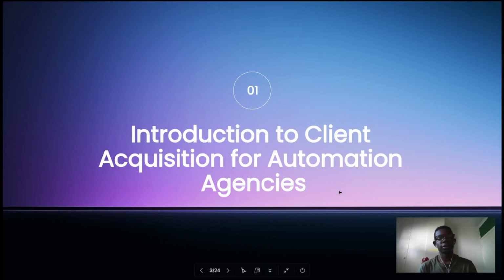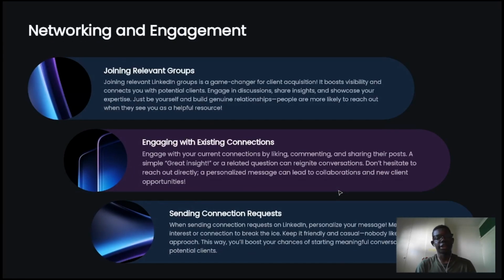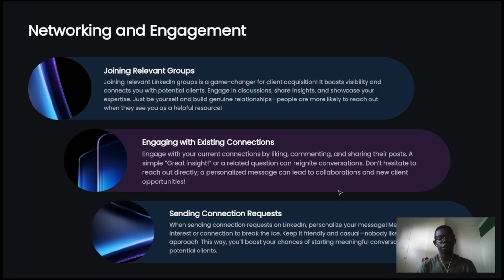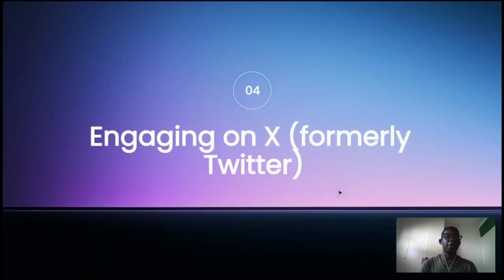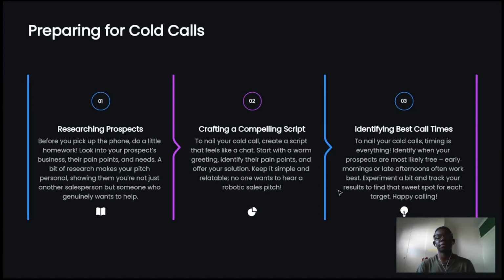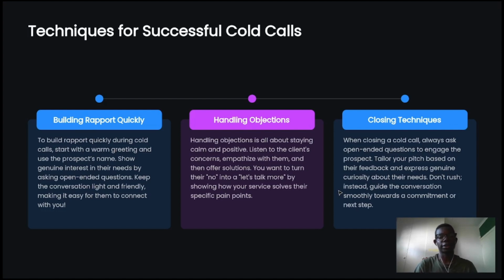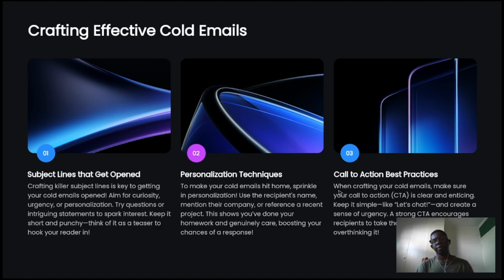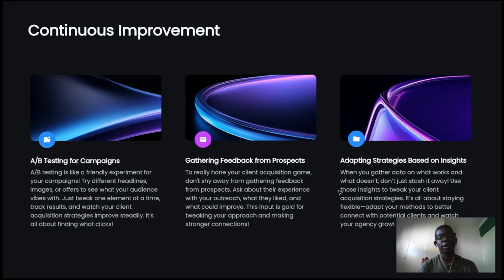How to Find Clients for Your Automation Agency (FAST & EASY)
Struggling to get clients for your automation agency? In this video, I break down simple, actionable strategies that actually work — no fluff. Whether you're just starting out or want to scale, you'll learn how to:
✅ Reach your ideal audience
✅ Use outreach tools effectively
✅ Leverage social media and automation
✅ Turn cold leads into paying clients

👇 Drop any questions or your experience in the comments!